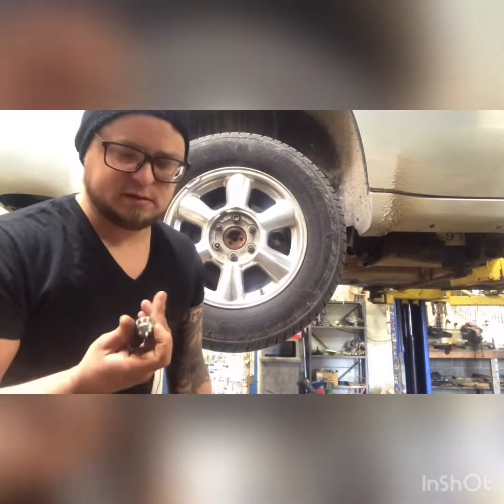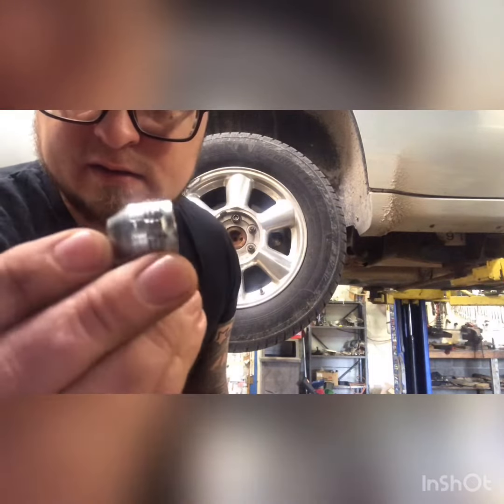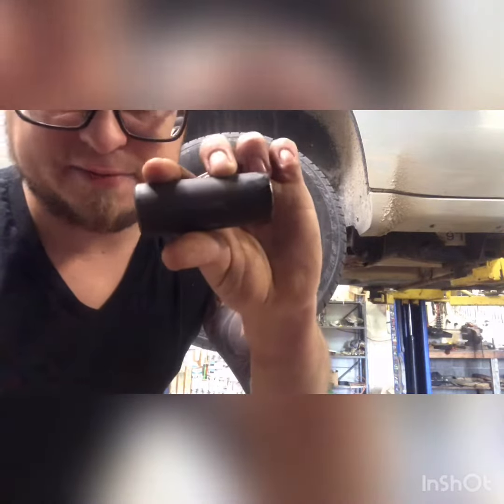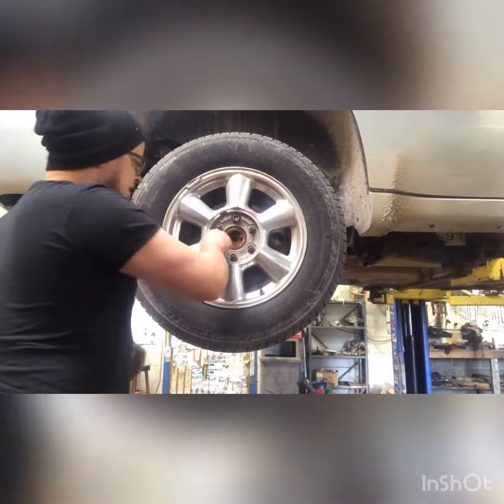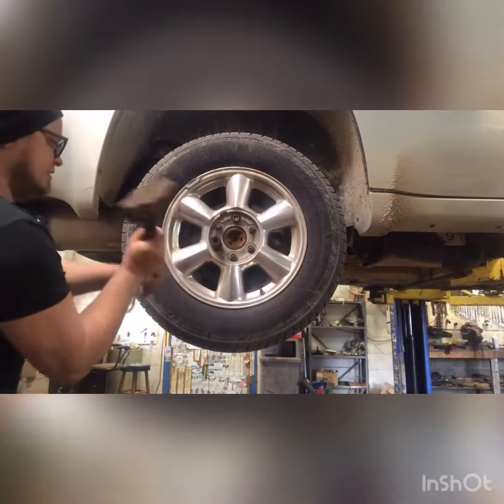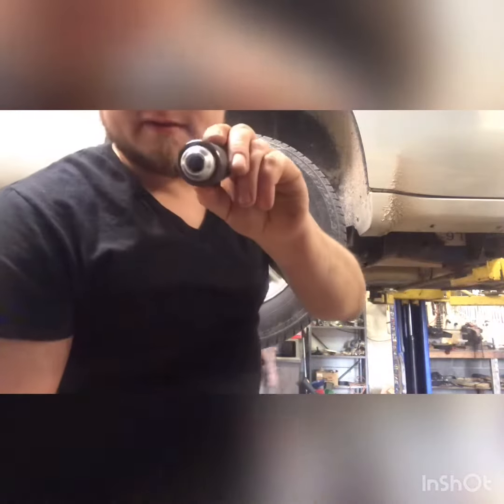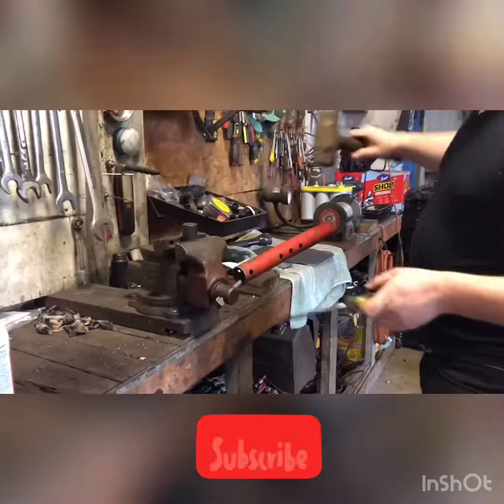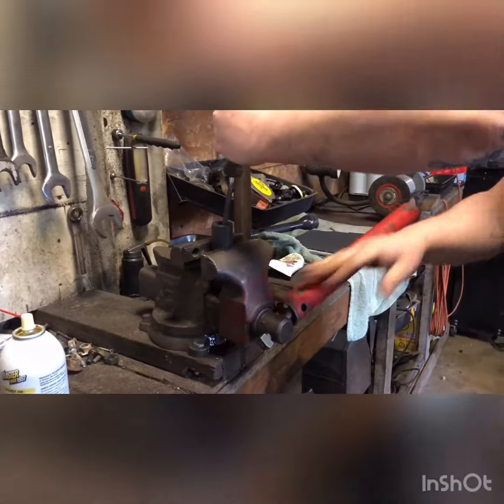Remove locking lug nuts without key fast and easy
How to take off remove locking lugnut without having the key for the vehicles lug nuts.